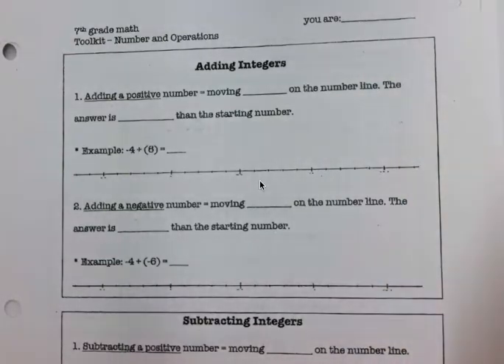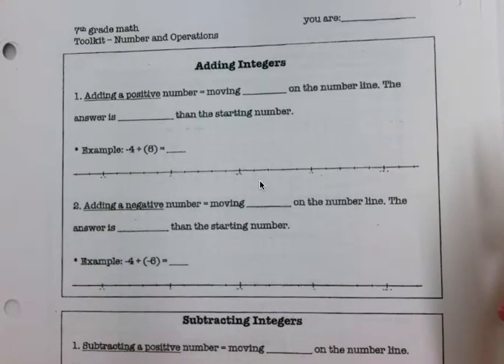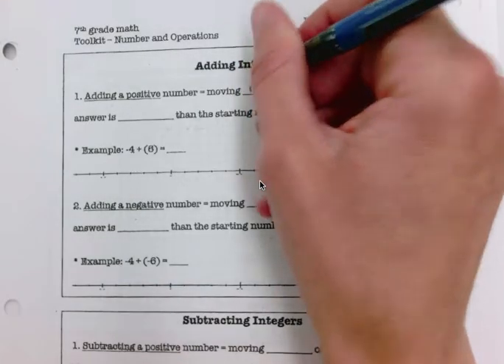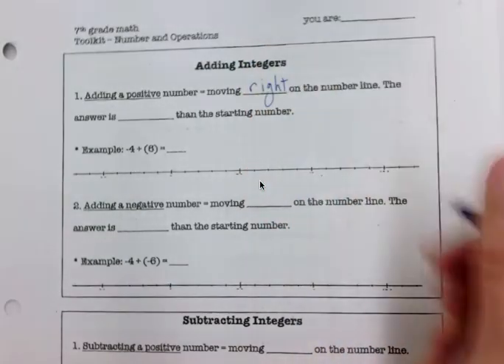Adding and Subtracting Integers Toolkit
A guided completion of the front of the integer operations toolkit